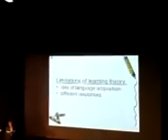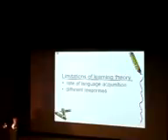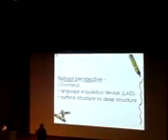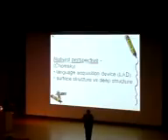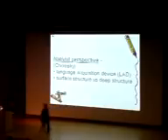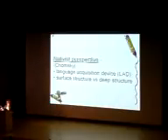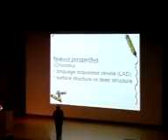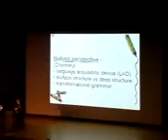Boring lecture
boring lecture on health psychology